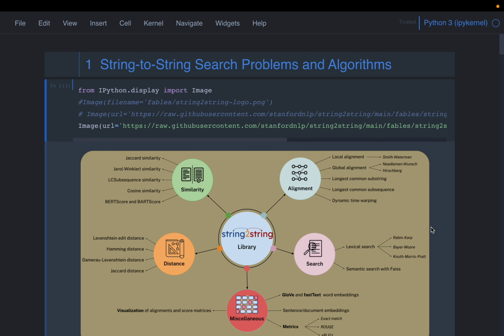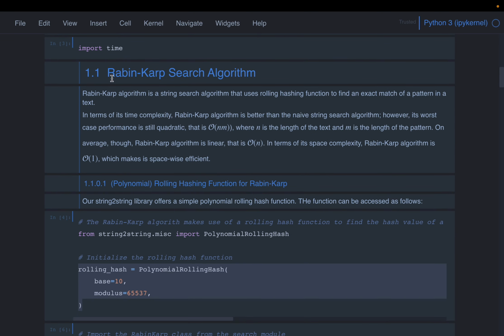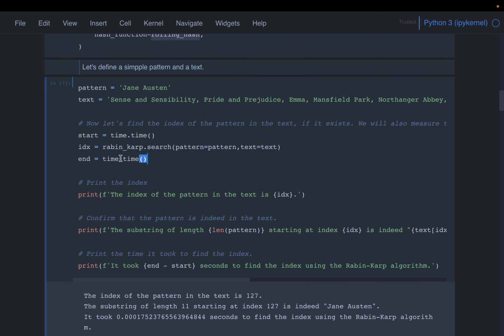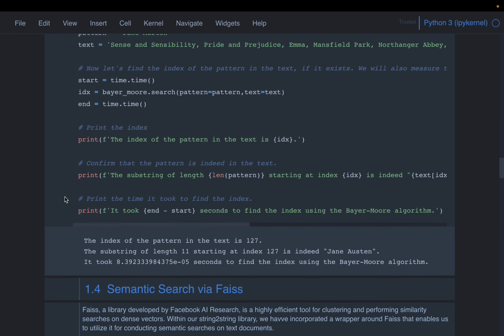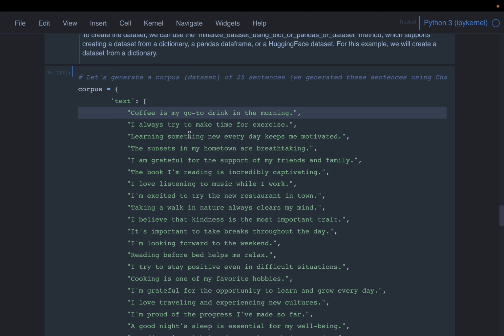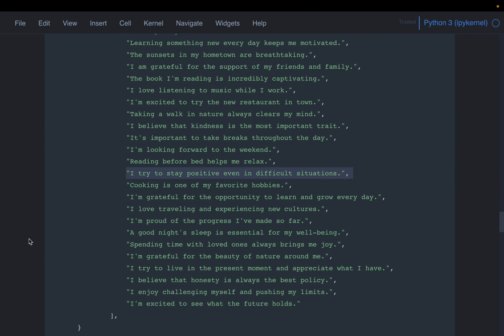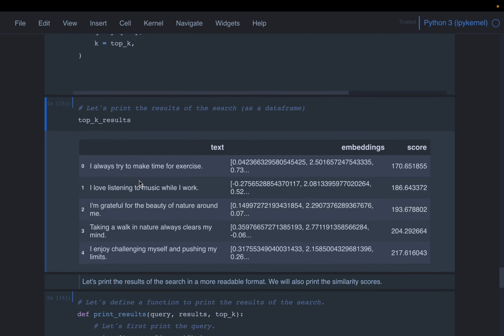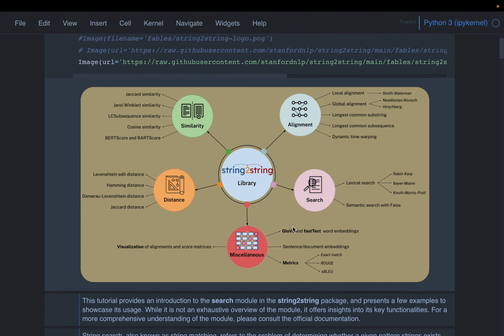Lexical and Semantic Search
String2String
Natural Language Processing
Levenshtein edit distance
Damerau-Levenshtein edit distance
Hamming distance
Jaccard distance